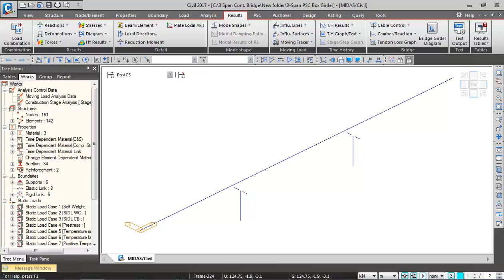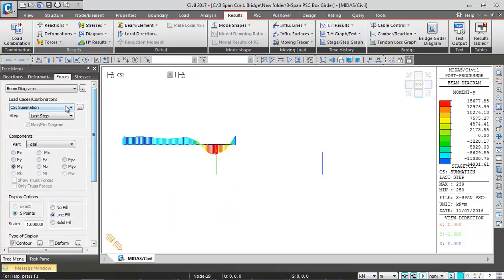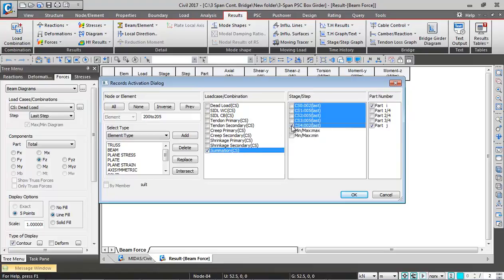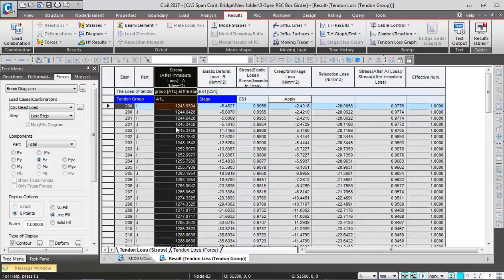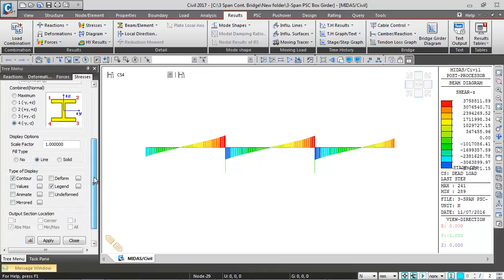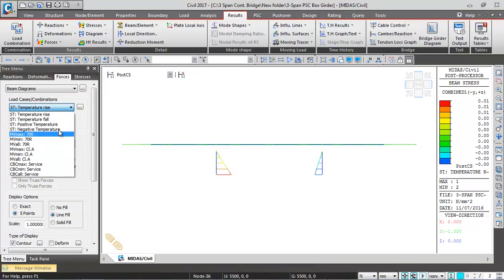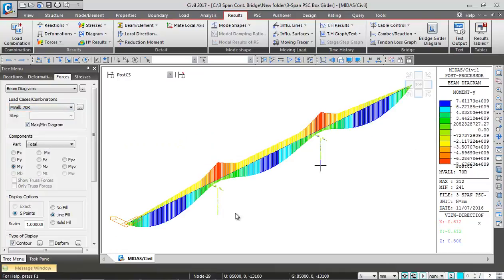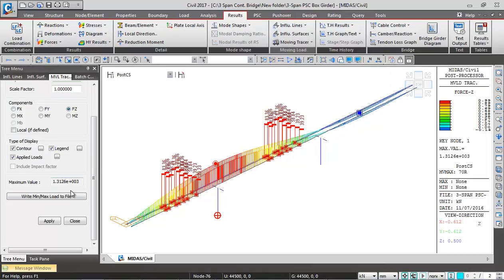6A Results Interpretation